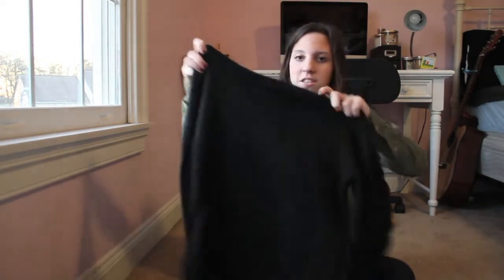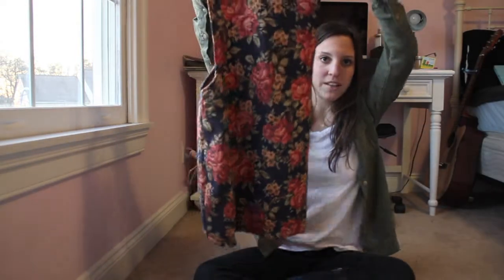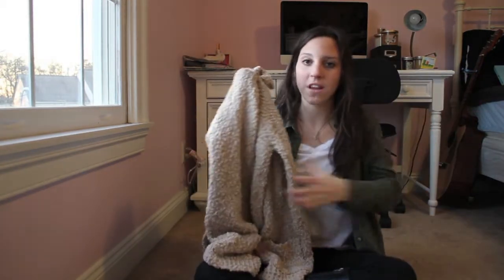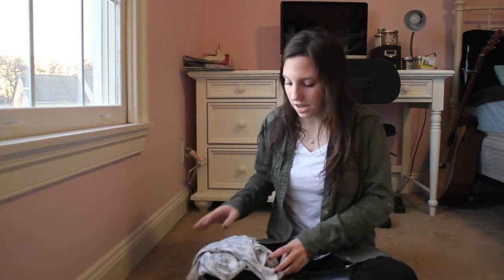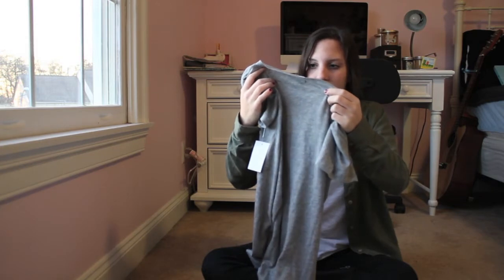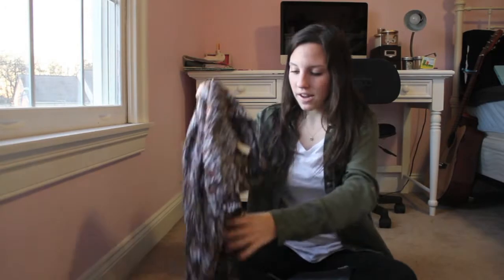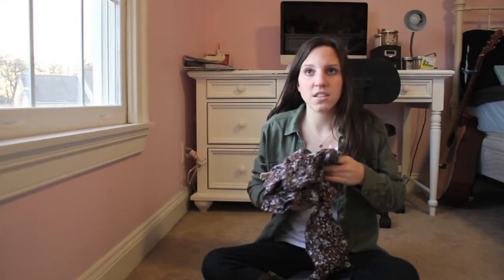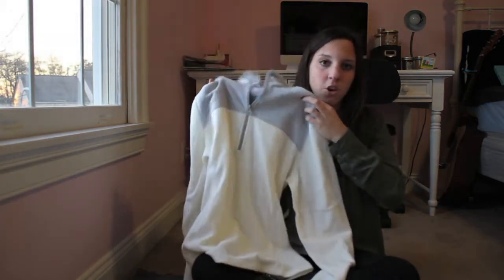Fall Haul: urban, forever21, nordstrom rack & more!!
sorry for the lack of videos lately, I've been super busy but thank you for understanding! i filmed this a few days ago, but uploading it on thanksgiving so HAPPY THANKSGIVING! love you all and i hope you enjoy!